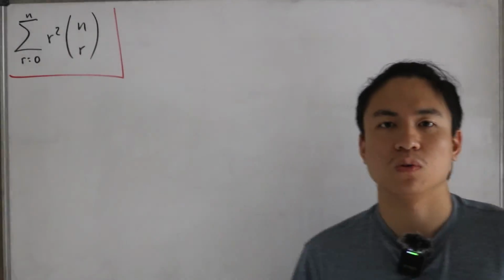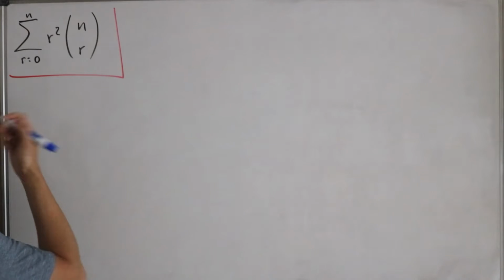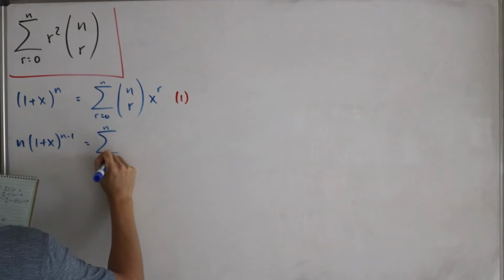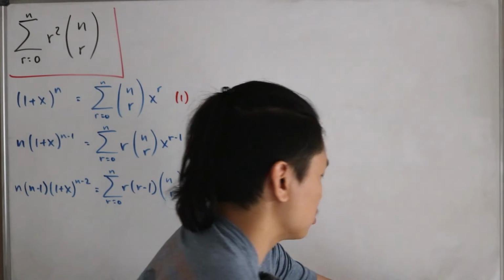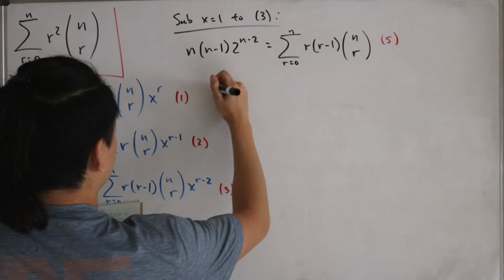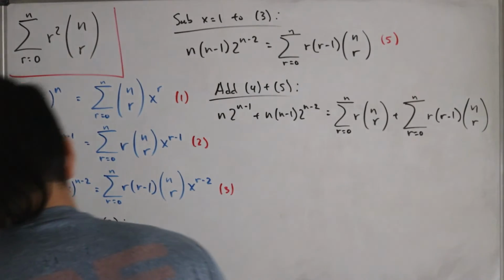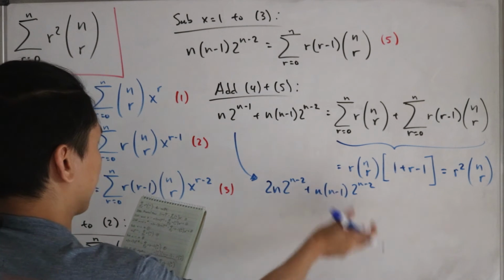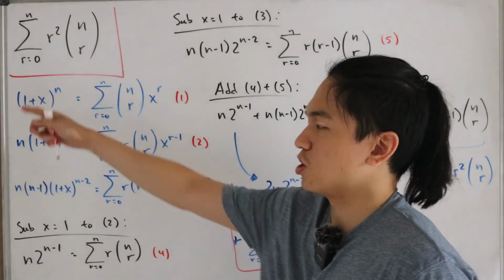A binomial coefficient partial sum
We compute a partial sum consisting of a binomial coefficient by using the binomial theorem and utilizing derivatives and system of equations to obtain our closed form.